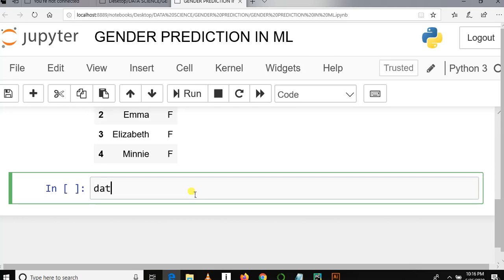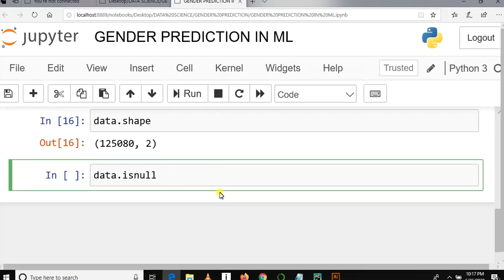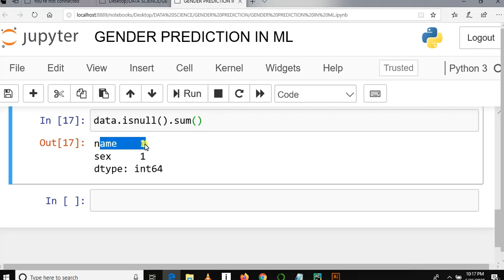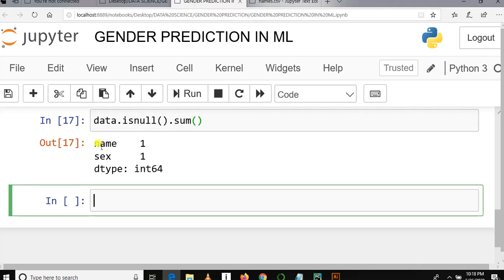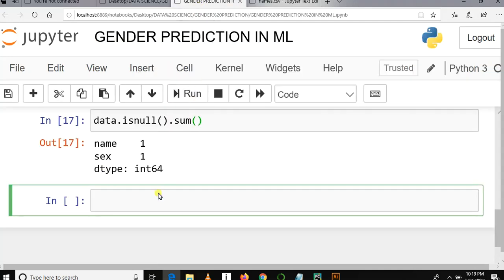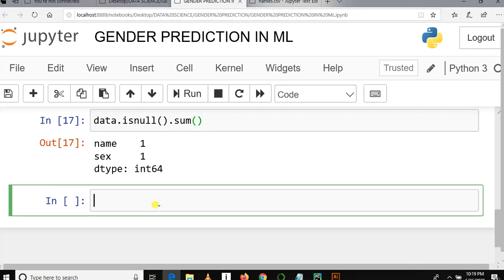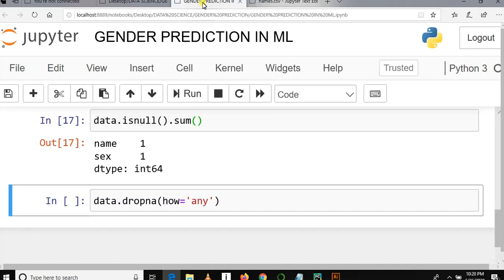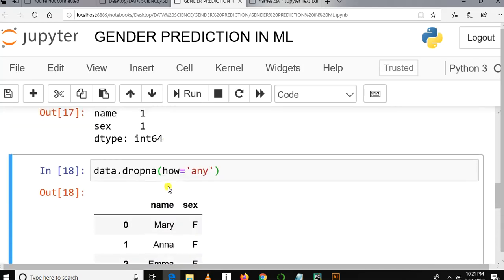Machine Learning Project - Handling Missing Value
Handling missing value in Python Pandas, we can safely assume that checking if there is missing value play a prominent role. Since we can’t handle missing value before noticing their existence. isnull() function checks if there missing values. It returns false if no missing vale. But it returns true if there’s missing value.